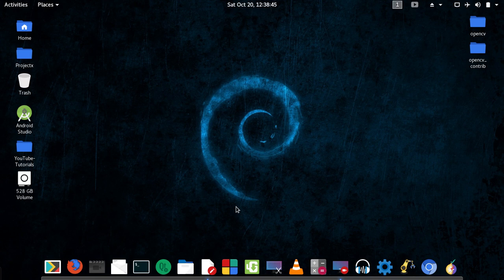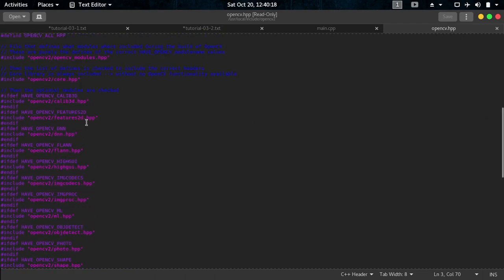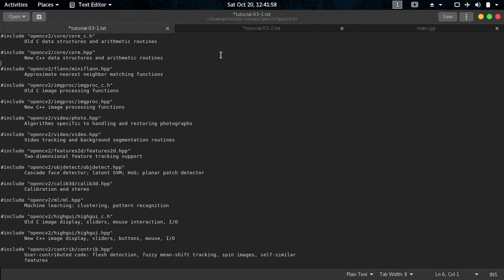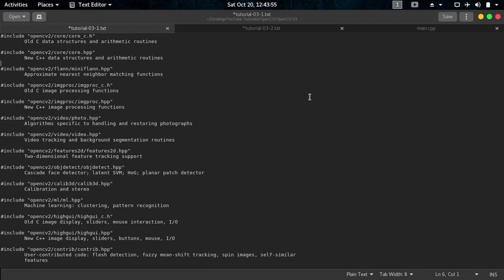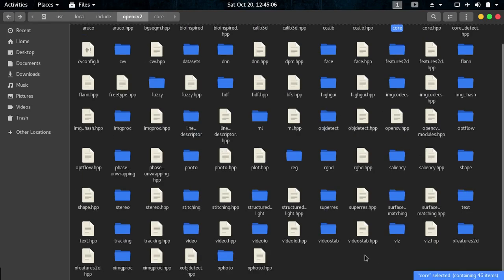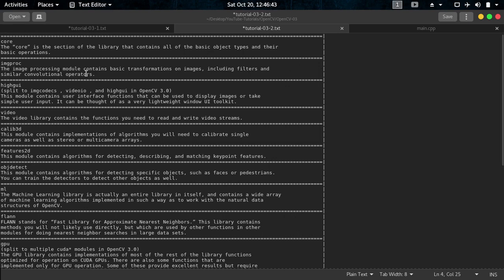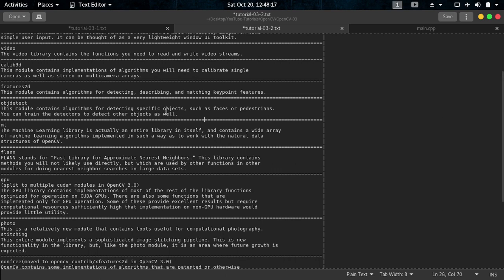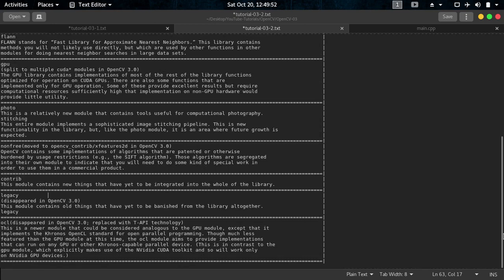OpenCV 03 Diving Deeper Into Libraries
Basic Libraries Intro...